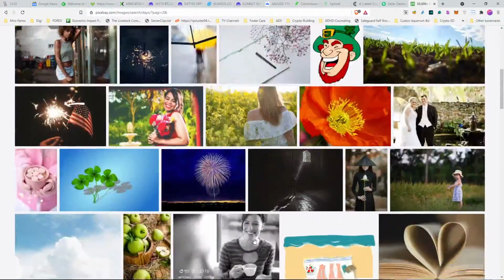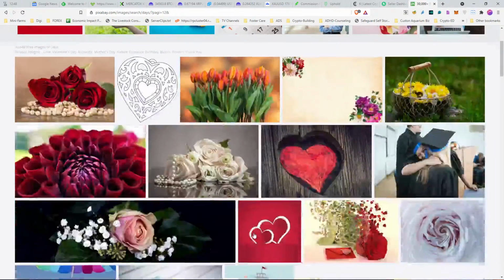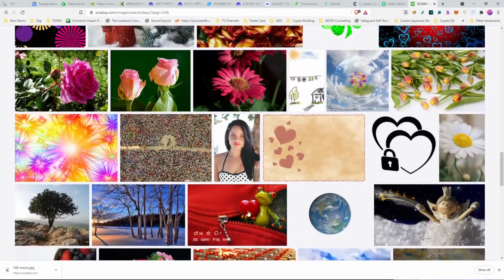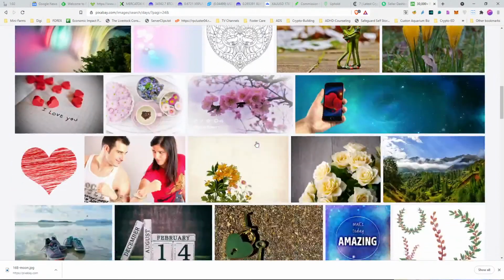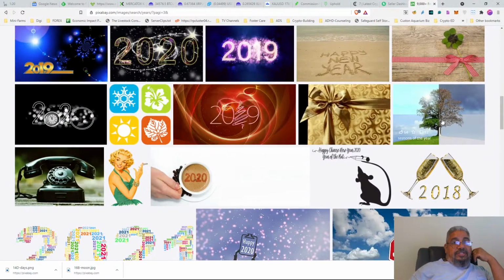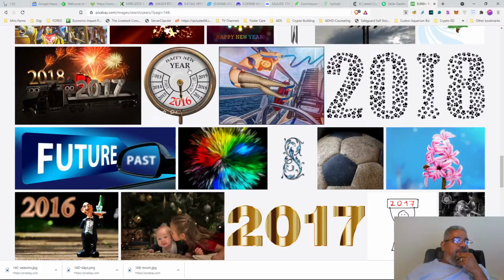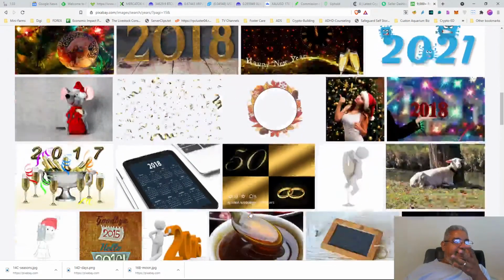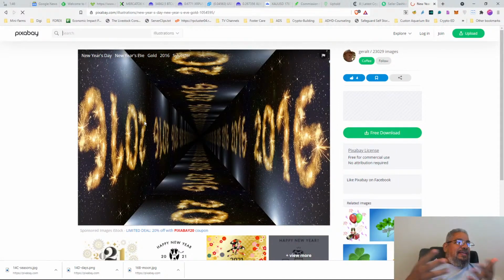MYCBH-TV: Symbolum Game Development - Card Creation & Game Talk.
Development of our new game SPACEPERIUM: come and watch videos about it and how to join our limited player base.

SPACEPERIUM TV - INFORMATION AND UPDATES: GAME DEV.

Game Development Shows with updates covering the limited opportunity to play this game.  This game involves LARPing and online video type gaming interaction with other crew members.  There is REAL income earned by all crew members (players).  This is a unique gaming experience - limited to the first 100 people in each city!

Be one of the lucky crew members to embark on this once in a lifetime hybrid game!